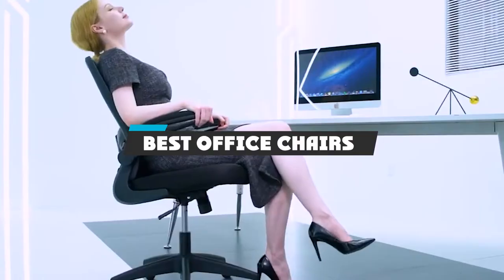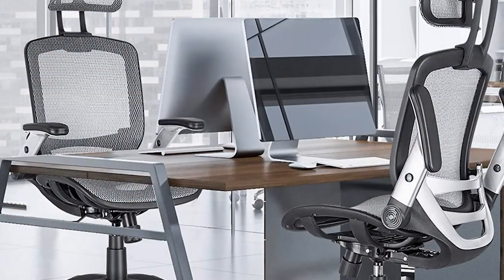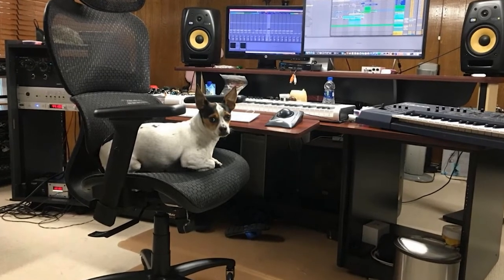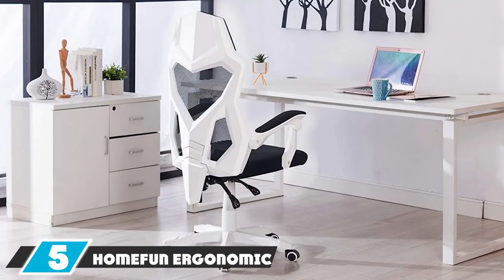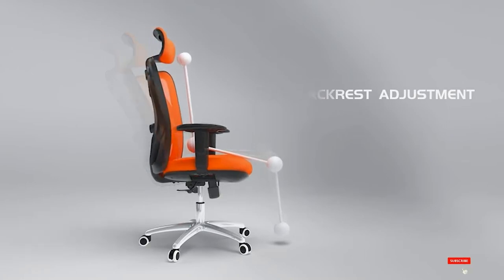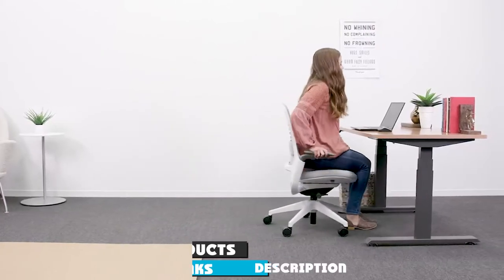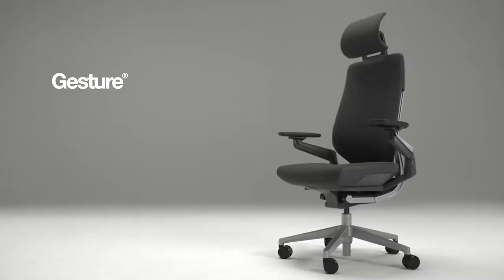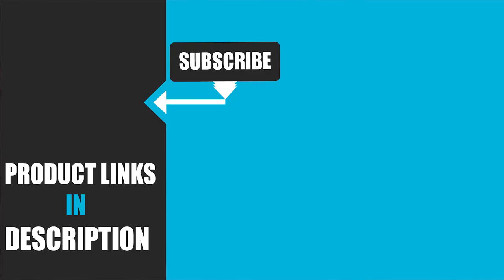Top 10 Best Office Chairs (2024)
Links to the Best Office Chair we listed in today's Office Chairs Review video & Buying Guide:

Top 10 Best Office Chairs' List:

1 . Gabrylly Ergonomic Mesh Office Chair
2 . Amazon Basics Ergonomic Office Desk Chair
3 . NOUHAUS Ergo3D Ergonomic Office Chair
4 . FelixKing Ergonomic Desk Chair
5 . HOMEFUN Ergonomic Office Chair
6 . SIHOO Ergonomic Office Chair
7 . Dragonn Ergonomic Kneeling Chair
8 . Steelcase Series 1 Ergonomic Mesh Task Chair
9 . Steelcase Gesture Chair
10 . Flash Furniture High-Back Mesh Chair

In this video, we have gathered the Best Office Chairs on the market in 2024. With all types of consumers in mind, we made this list through extensive research, pricing, quality, durability, brand reputation, and various other factors. So, you can grab anything from this list without hesitation.

2. Best PS5 headsets

3. Best FM Transmitters

4. Best External Hard Drive

5. Best Wireless Gaming Mouse

6. Best Office Chairs

7. Best Gaming Tablets

8. Best Gaming Phones

9. Best Wireless Chargers

10. Best Razer Keyboards